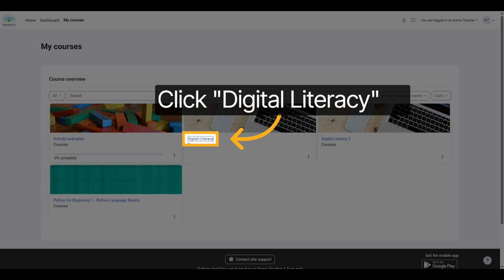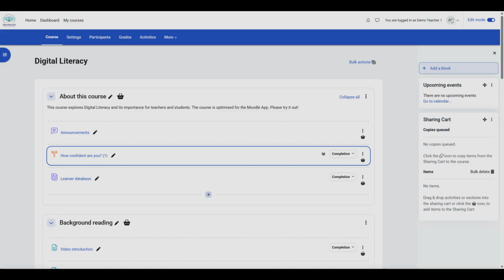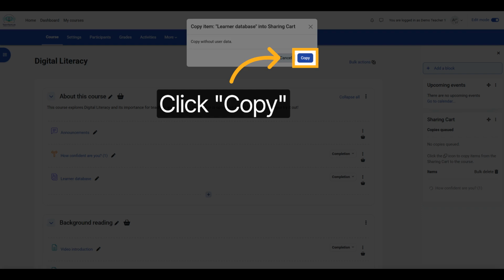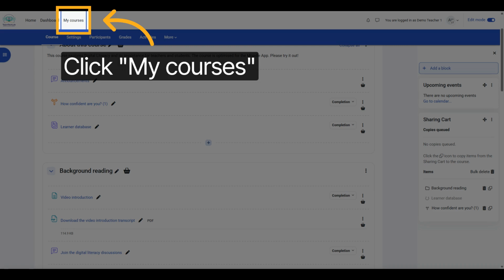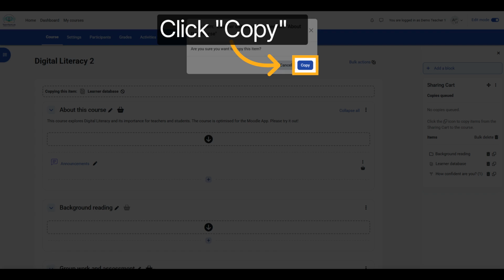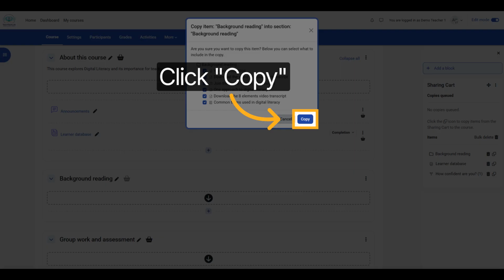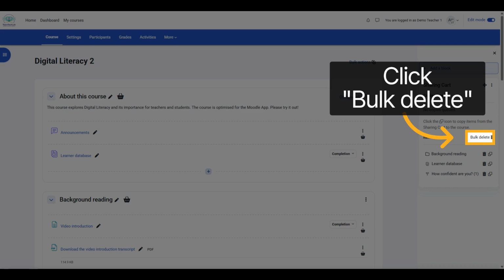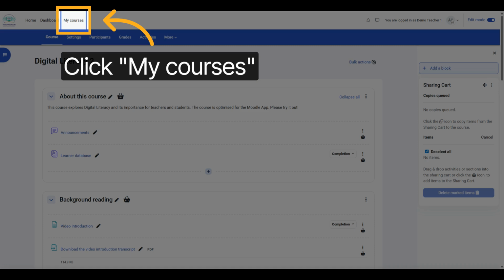Moodle Sharing Cart Tutorial | Easily Copy Course Content Between Courses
Learn how to use the Sharing Cart in Moodle to quickly copy and paste course content — including activities, resources, or entire sections — between courses.

In this tutorial, you’ll discover how to:
✅ Add the Sharing Cart block
✅ Copy single activities or resources
✅ Copy entire sections with all content
✅ Paste items into another course
✅ Manage and delete items from the Sharing Cart

📌 This process helps teachers save time, reuse content efficiently, and keep Moodle courses organized.